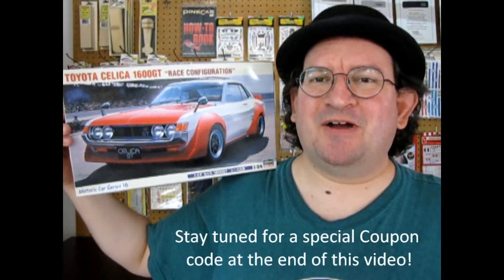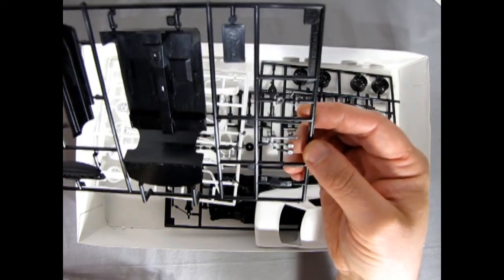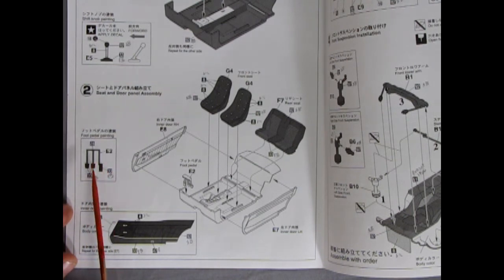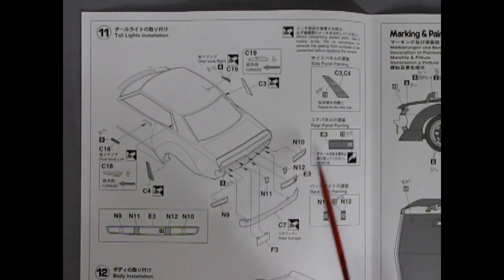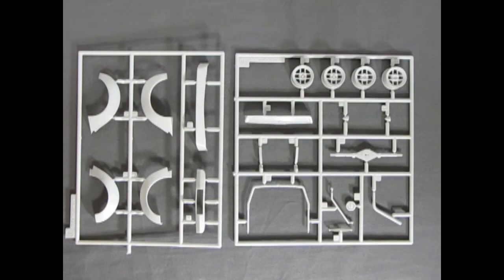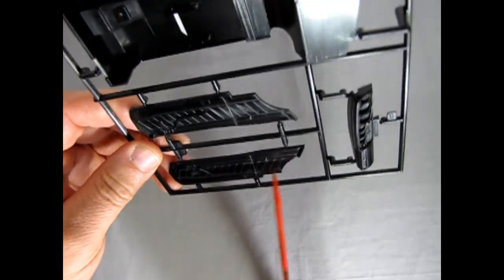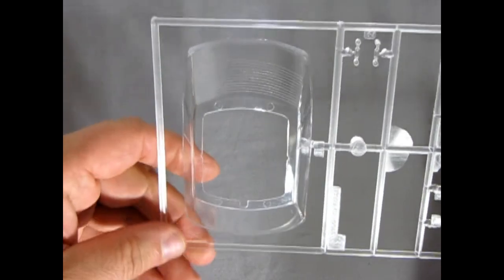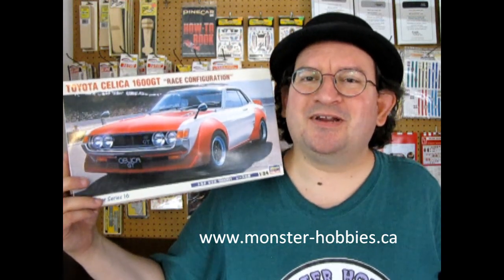What's in the Box? Hasegawa 21216 - 1970 Toyota Celica 1600GT Race Edition Model Kit Review